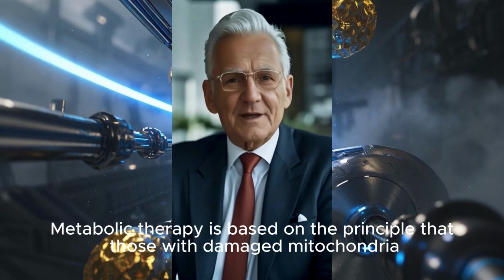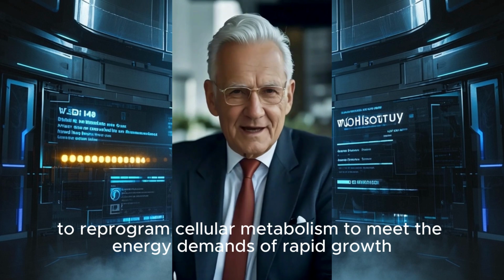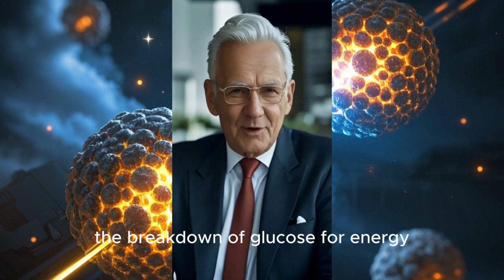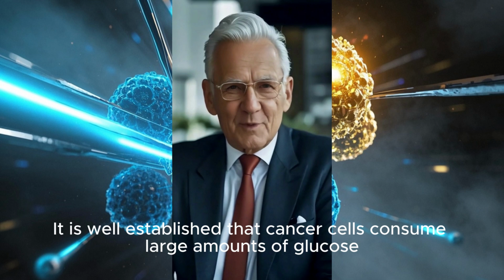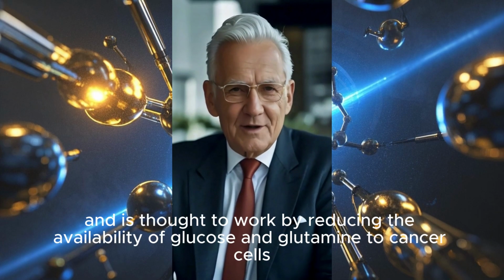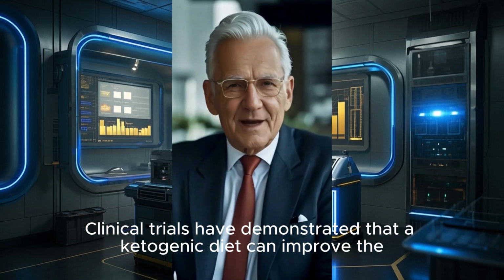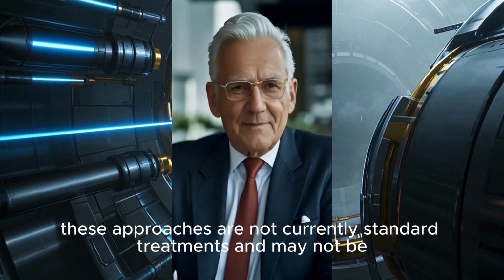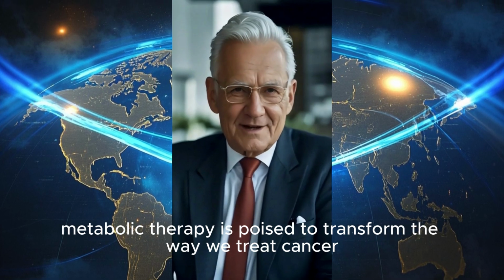Cancer Care Breakthrough: The Power of Metabolic Therapy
Can Metabolic Therapy and the Ketogenic Diet Transform Cancer Treatment?

In this video, we explore the exciting and evolving field of metabolic therapy in cancer care, with a focus on the potential role of the ketogenic diet. We discuss how cancer cells exhibit unique metabolic characteristics—most notably, their reliance on glucose and glutamine as primary fuel sources, a phenomenon known as the Warburg effect.

We take a closer look at the science behind metabolic therapy, including how targeting cancer cell metabolism could help starve tumors by cutting off their sugar and glutamine supply. We also examine the potential benefits of fasting, certain drugs like metformin and DON, and the ketogenic diet—a high-fat, low-carbohydrate approach that may reduce glucose availability to cancer cells.

While early research in animals and small human trials suggests promise, it’s important to note that metabolic therapy and the ketogenic diet are not currently standard cancer treatments. Their safety and effectiveness are still being studied, and they may not be appropriate for all patients.

Together, we can stay informed and support those affected by cancer.